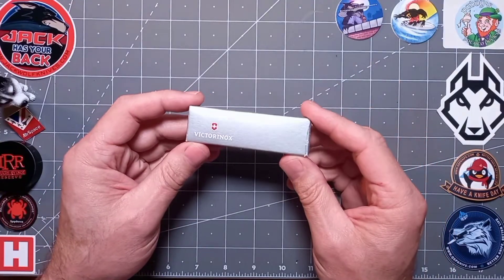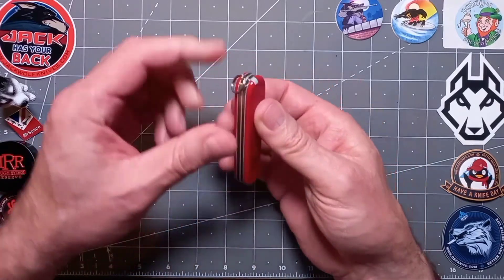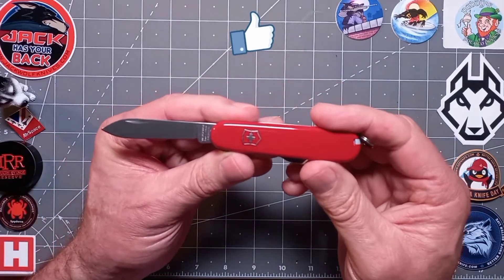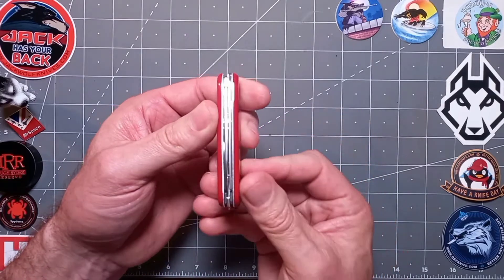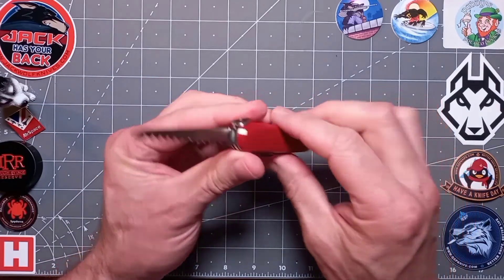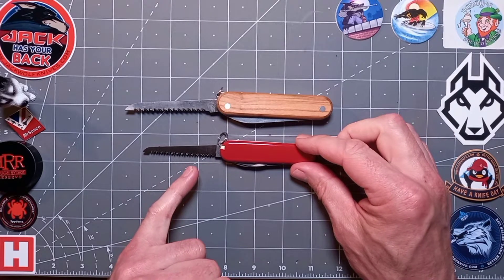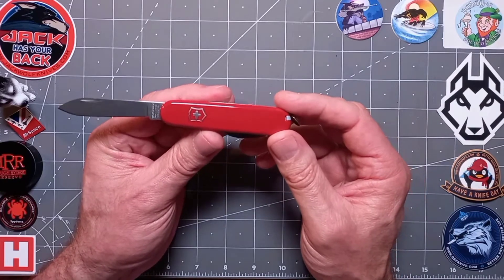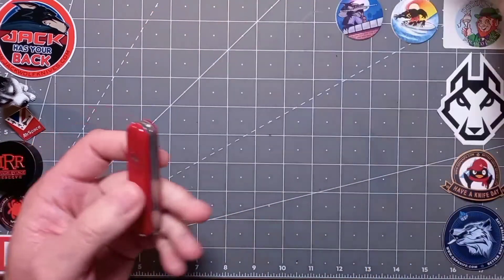🇨🇭 Victorinox Walker - A Super Trail Victorinox Knife... UNBOXING | Review | SAK | EDC | Whittling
The WALKER - A Useful, Compact EDC ⭐⭐⭐⭐⭐
A functional carry, especially when walking, even overnight camping or whittling!
A good basic and overall EDC in a 84mm frame.

I have a real passion for the outdoors, bushcraft camping & edc as an ex. soldier, that experience gave me further insight to what really works well.

I'm here to help & guide you on your next edc gear & gadgets for work & travel based on over 30 years experience 'On The Tools', as a professional tradesman, who has travelled extensively around the world...

Tools:
Large blade
Combi Tool - 5mm slotted/No2 Pozi/Phillips screwdriver, Cap/Bottle opener,
                        Can opener & Wire stripper/Former
Key ring inox
Tweezers
Toothpick

*UK Legal - Non-locking blade  + Under 3 inches/7.5cm.
**Please note - The camera lens can distort measurements to the viewer...

Great Priced at £ 16+ | $12+
Highly Recommended!
My Rating: ⭐⭐⭐⭐⭐